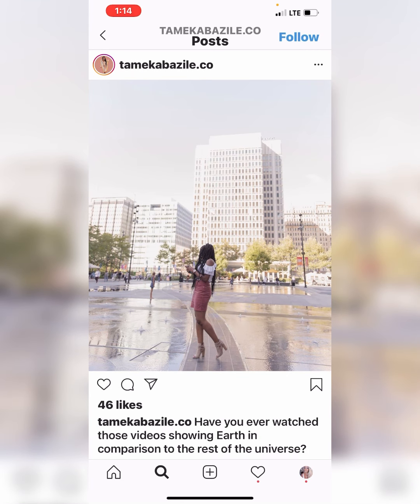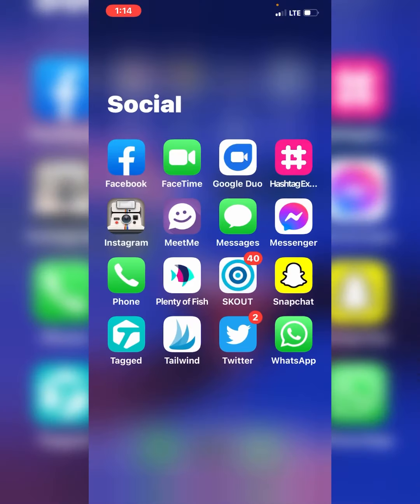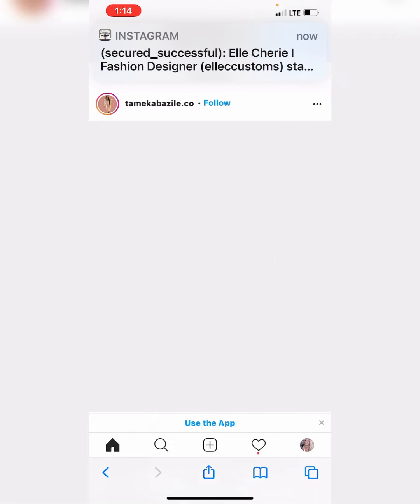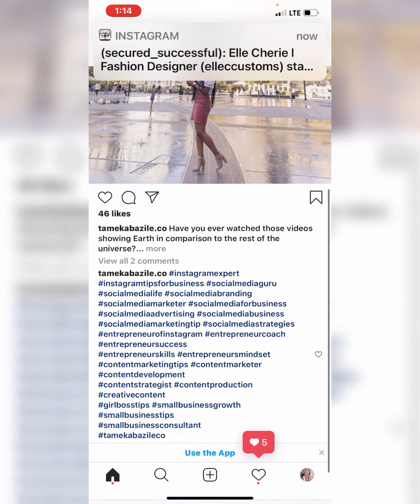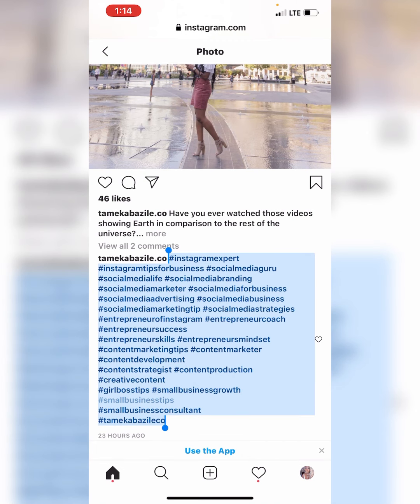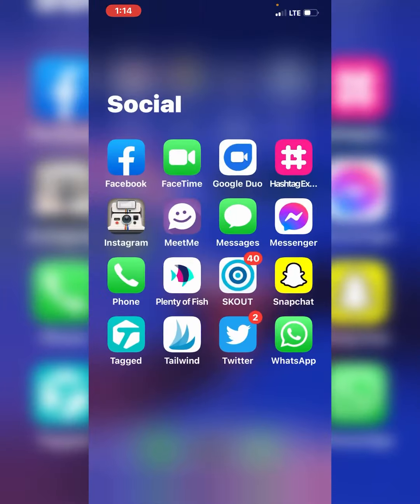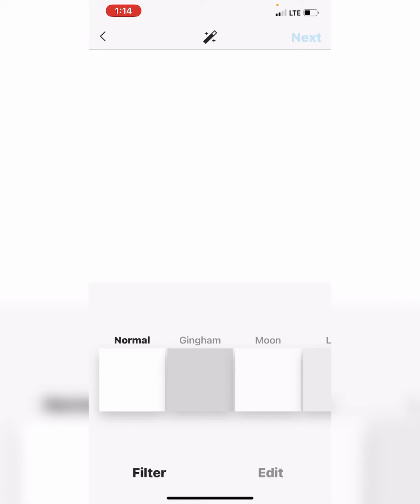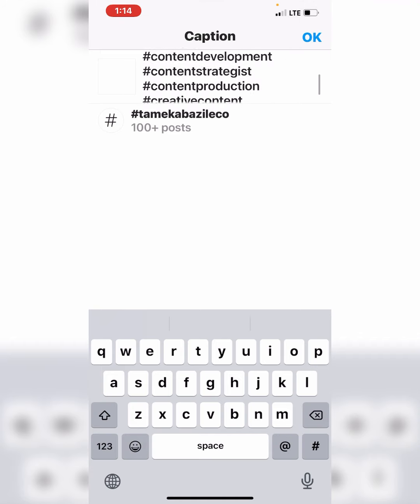Steal your Competitors Hashtags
Watch this short clip on how to steal your competitors hashtags on IG !

1. Find an Instagram account with a relatable Niche

2. Find the Hashtags they use

3. Click the top 3 dots on the right hand side and copy the post link

4. Past the post link in Safari or Google Chrome

5. Copy the hashtags by “selecting” them

6. Paste them in your post !

Easy peasy right !